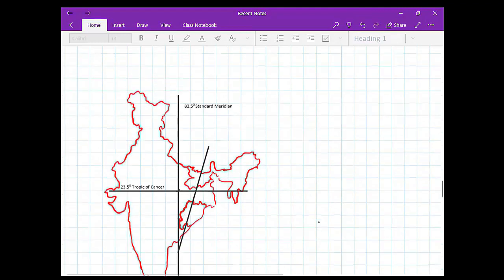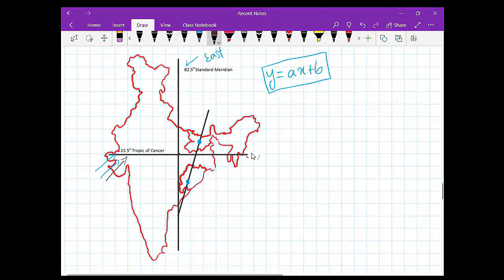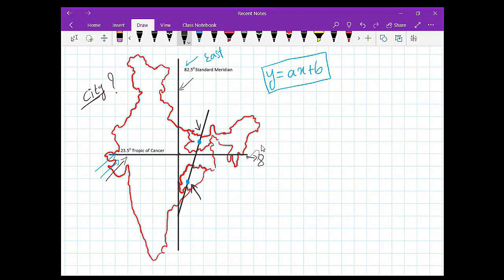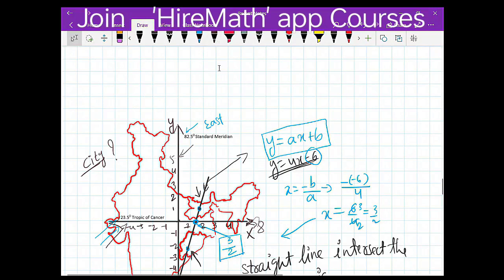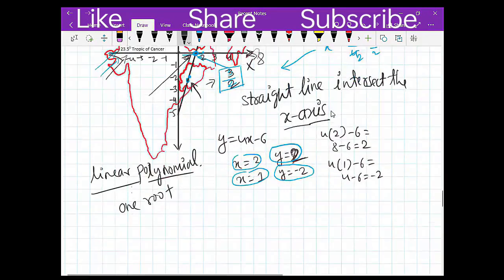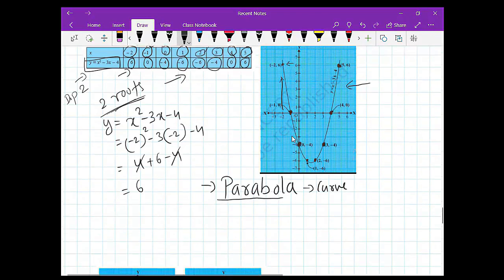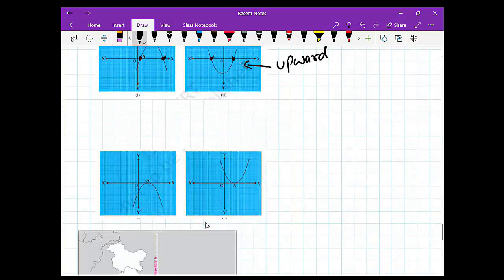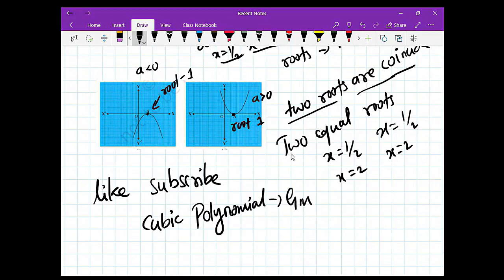Polynomials l Geometrical meaning of a linear and quadratic polynomial l 10th 9th l CTET l State TET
Academic and competitive exams preparation